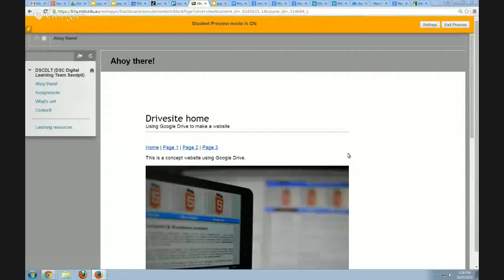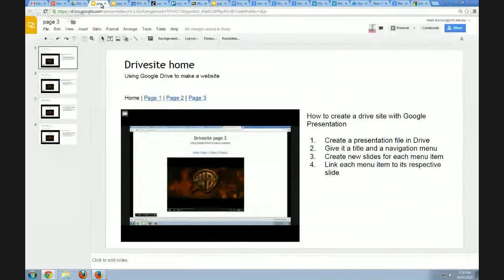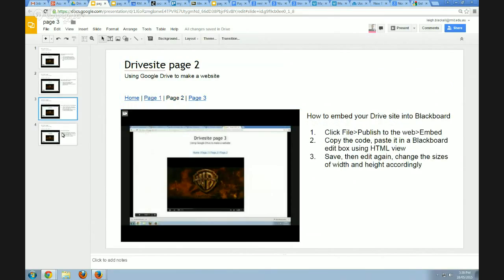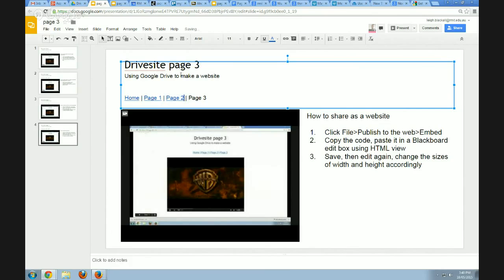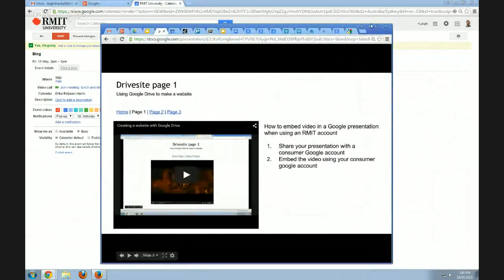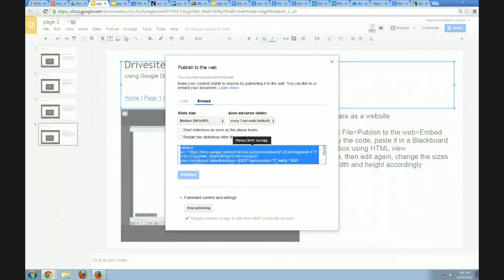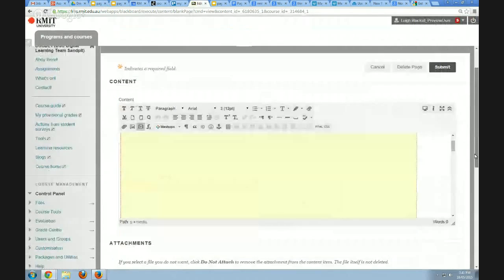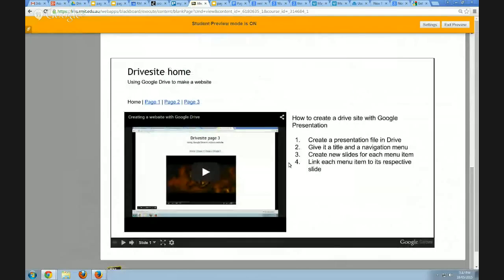Creating a website from Google Drive Drivesite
This is second video on how to create a website using Google Drive. This one focuses on just using Google Presentation.